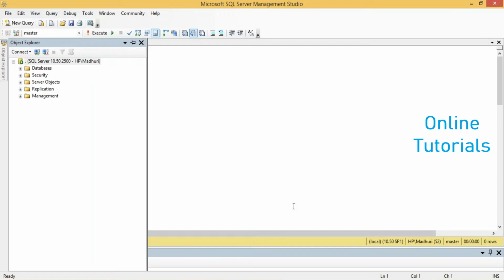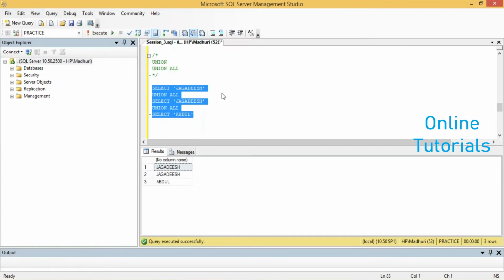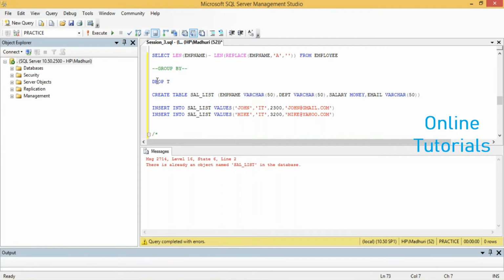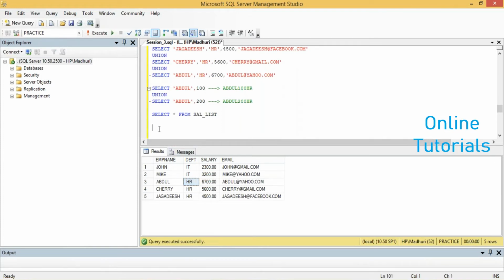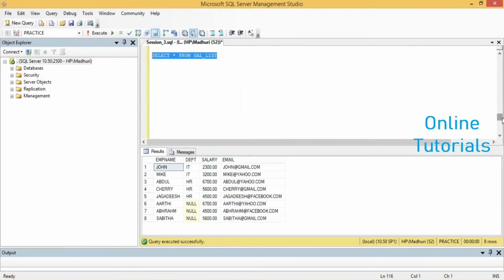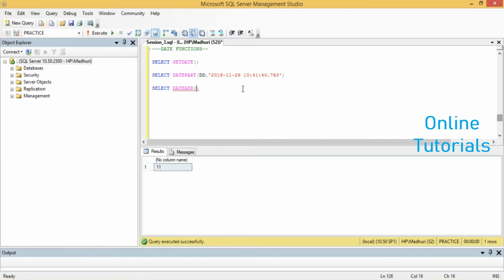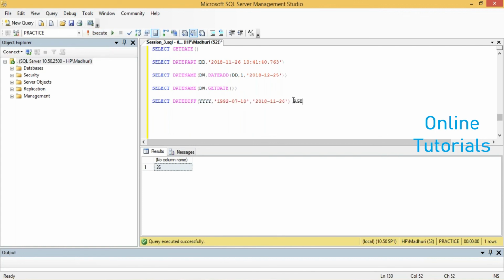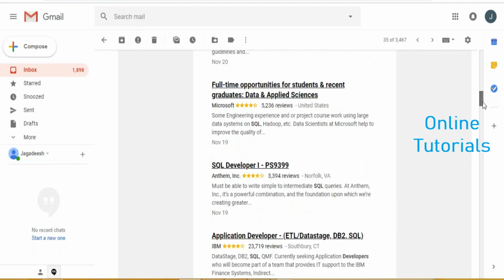MSBI Functions Tutorial Null & IS Null | Group by | Union & Union ALL | Order by | Date Function